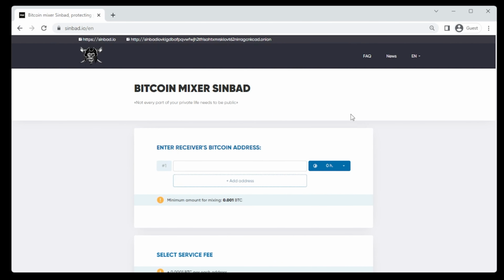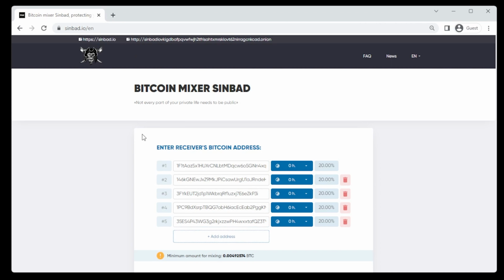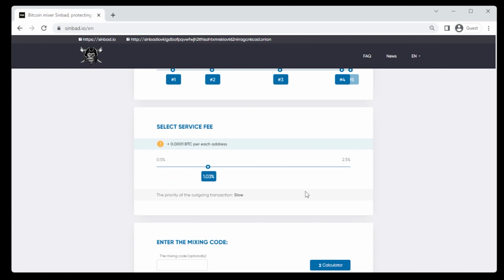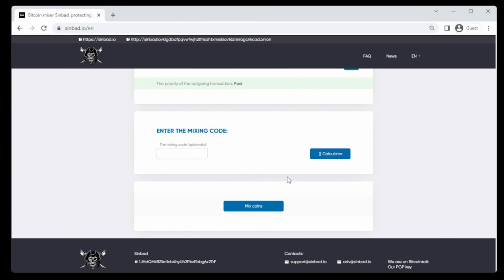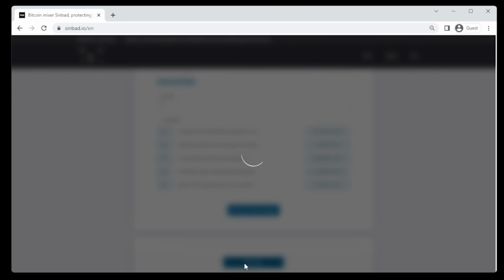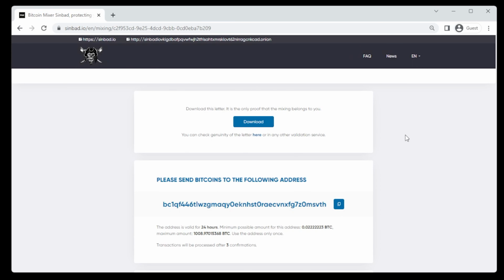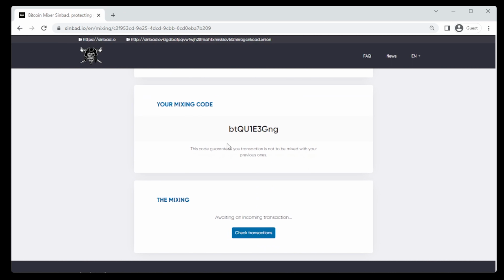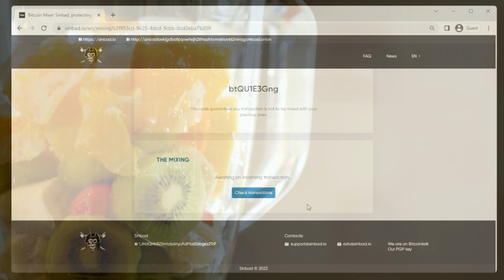SINBAD IO - Best BITCOIN MIXER since Tornado Cash!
Sinbad.io is a crypto currency blender, similar to Tornado Cash, specifically designed to mix bitcoin address. Its not the only crypto mixer but has gain a lot of attention recently in its short lifespan. If you choose to use this tool, please only proceed with extreme caution.